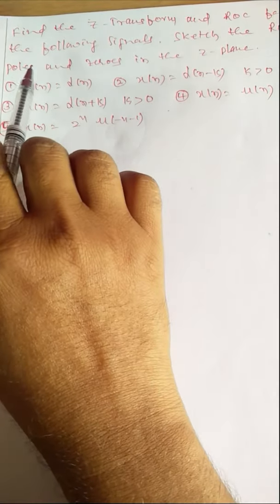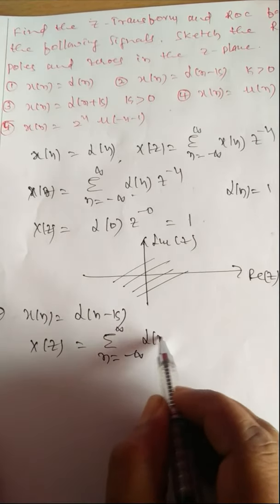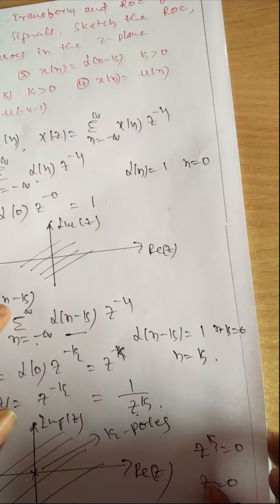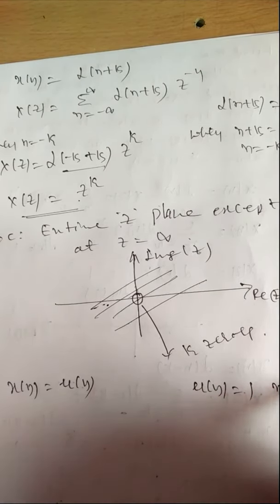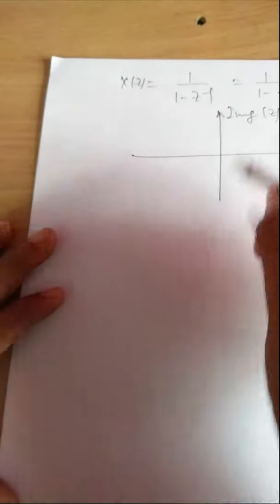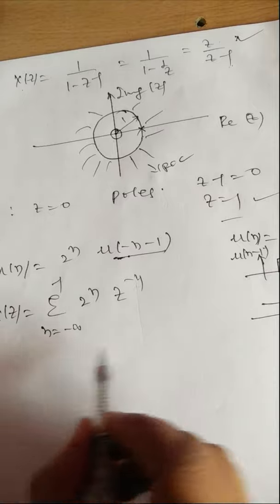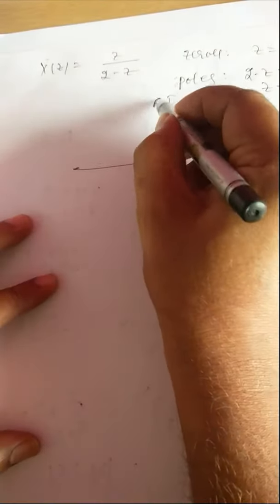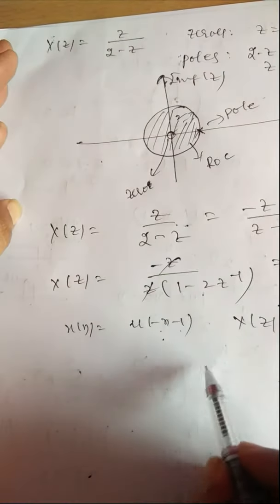Problems on Z Transform1